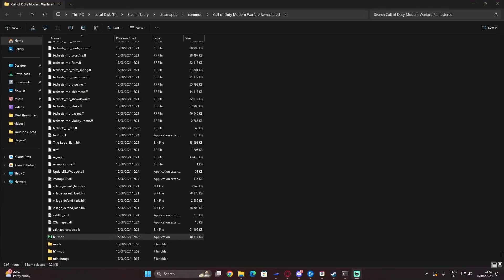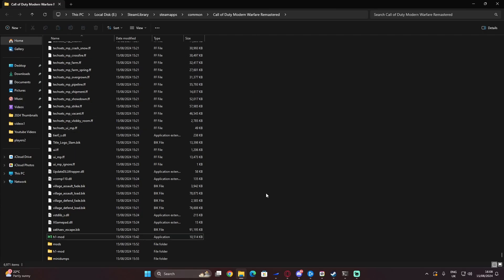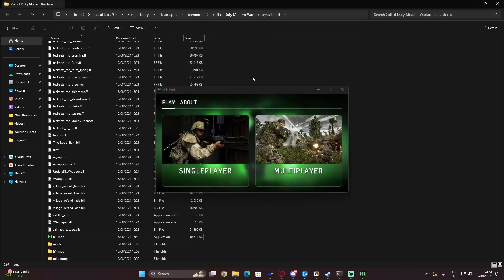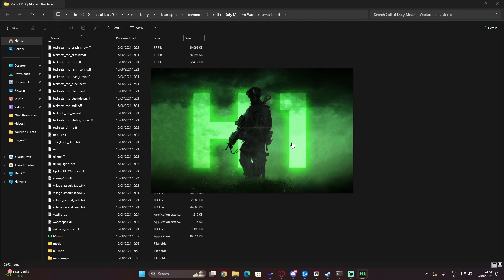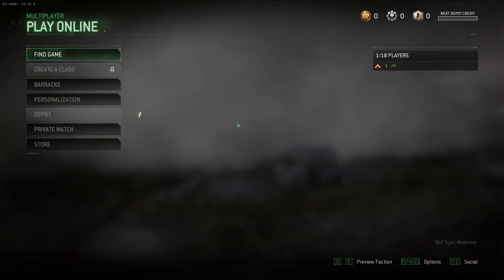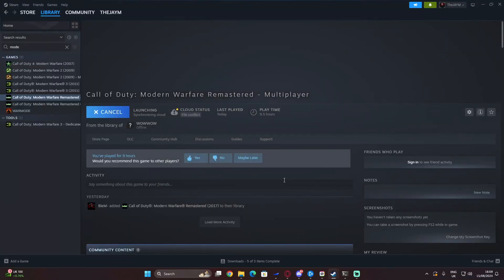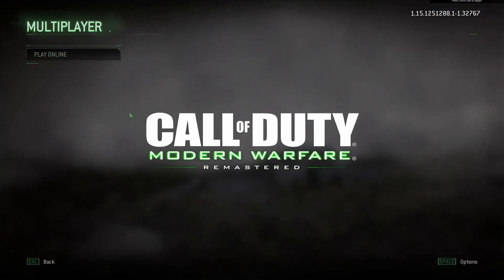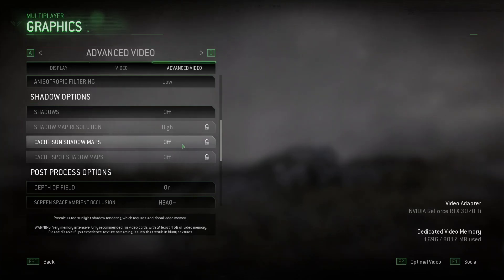How To Fix MEMORY ERROR & FPS ISSUE In Modern Warfare Remastered BEFORE H2M MOD RELEASES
We are going through how to fix the MEMORY ISSUE and The LOW FPS IN GAME In Call Of Duty Remastered but H2M Mod releases!